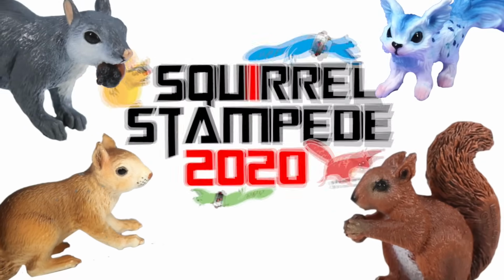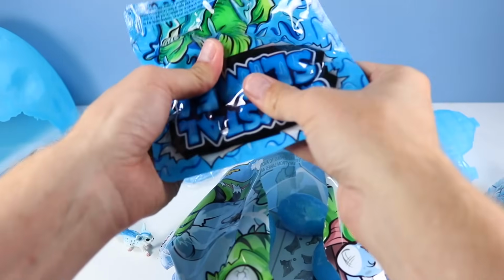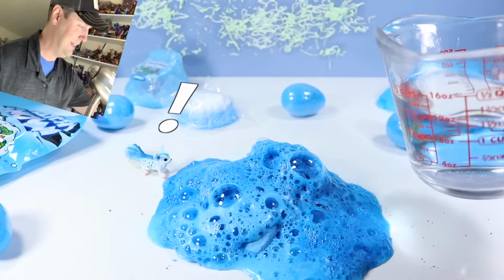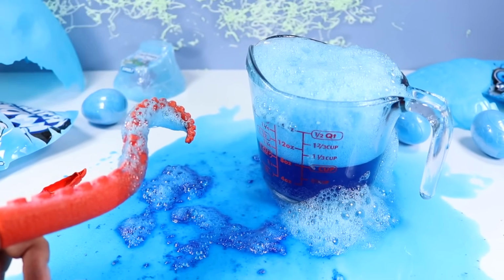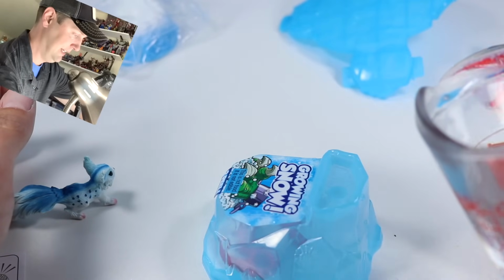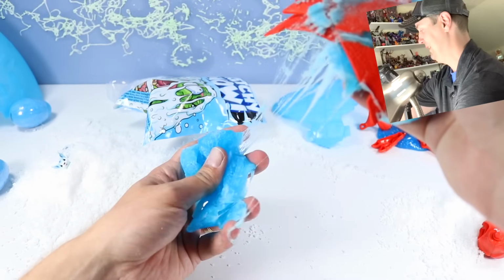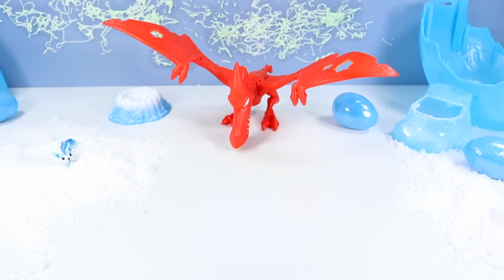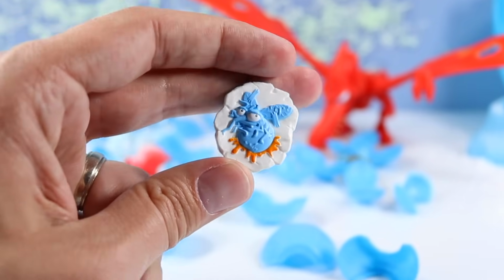Smashers Series 4 Dino Ice Age Surprise! Egg Review Zuru!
Smashers Series 4 Dino Ice Age Surprise! Egg Review Zuru! Squirrel Stampede Toy Reviews, Cracks Open and Explores the 25 Surprises of the Smashers Series 4 Dino Ice Age Surprise Egg! Find the adventure map, to explore the many objectives inside the Egg! Look for the Blizzard Bomb, Crystal Slime, Growing Real Snow, Stretchy Snow, and a Ice Mold full of ancient finds! Also 6 Smashers Dino Ice Age Eggs included! Have a arctic blast opening up this Giant Surprise Egg from Zuru!

Found USA retail, Target, Walmart, $24.99

Squirrel Stampede is a Made for Everyone Channel, Produced, Voiced, and Presented by Dan, an Adult Collector, with our Main intended audience Made for Ages 13 Years and up! Content is safe and silly for all! Parents always encouraged to watch, and laugh with Kids, and Squirrels.